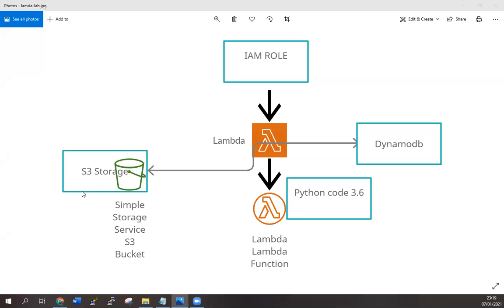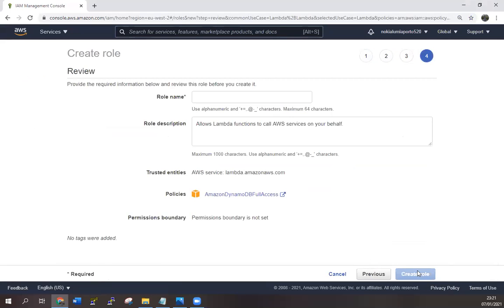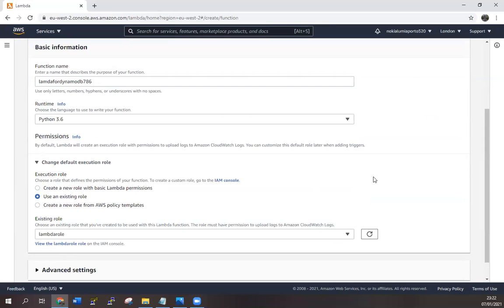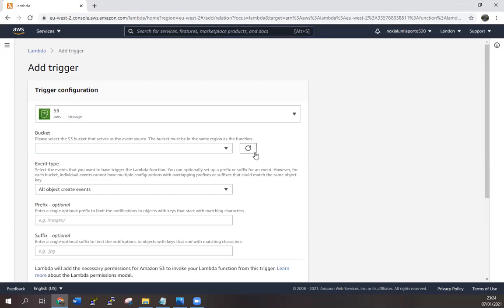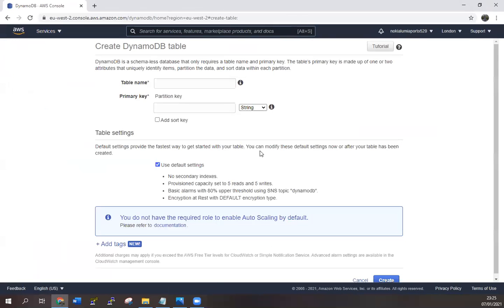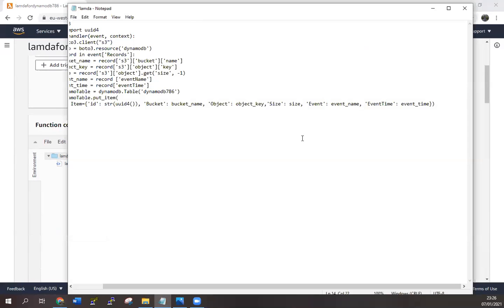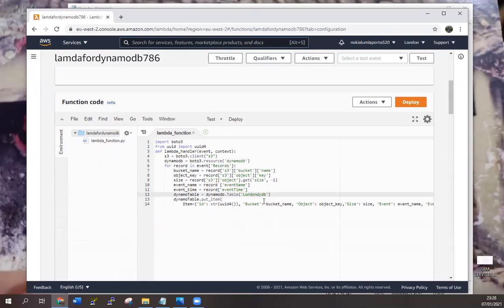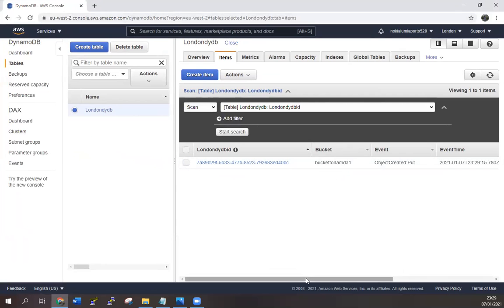AWS Lambda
LAB on AWS Lamda, IAM ROLE, LAMDA, S3, DYNAMODB

Creating Lambda Lab
1. Create an IAM role for lamda providing full access to Dynamo DB
2. Creating a Lamda and deploying code to lamda function in this case we will do Python3.6
3. Create S3 bucket
4. And set a Lamda trigger to s3 bucket if or whenever an object is added to the s3 bucket Lambda gets triggered and Lambda triggers to Lambda function to notify the change.
5. So as soon as Lambda is triggered its hits my lamda function and in lambda function, we have already described in our python code what action to take whenever there is a change notification. Here for example, I am writing in my code when an object is created in s3 Bucket Dynamo DB table gets all the information about it the file size and file name.
6. Now Lamda will pick all the information from the S3 bucket and copy it to the Dynamo DB

 the Code:
import boto3
from uuid import uuid4
def lambda_handler(event, context):
    s3 = boto3.client("s3")
    dynamodb = boto3.resource('dynamodb')
    for record in event['Records']:
        bucket_name = record['s3']['bucket']['name']
        object_key = record['s3']['object']['key']
        size = record['s3']['object'].get('size', -1)
        event_name = record ['eventName']
        event_time = record['eventTime']
        dynamoTable = dynamodb.Table('dynamodb786')
        dynamoTable.put_item(
            Item={'id': str(uuid4()), 'Bucket': bucket_name, 'Object': object_key,'Size': size, 'Event': event_name, 'EventTime': event_time})